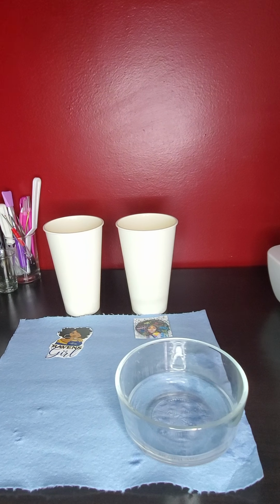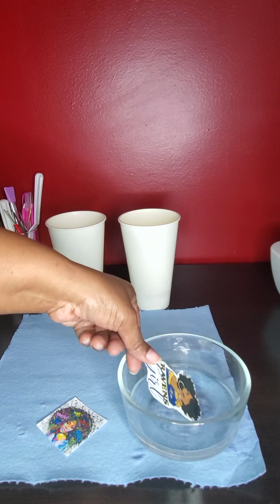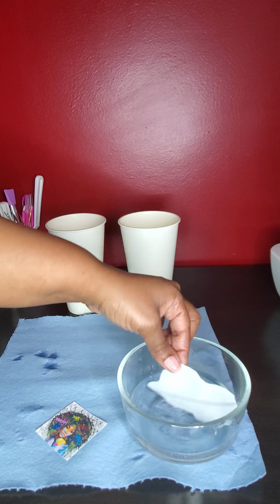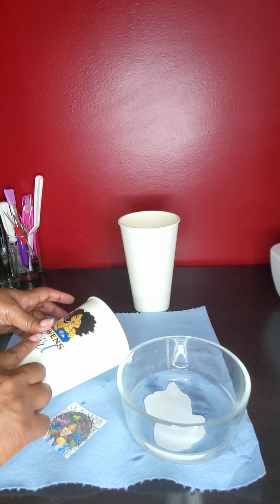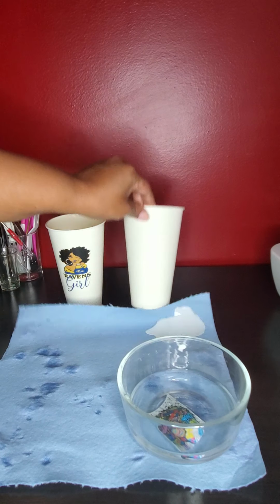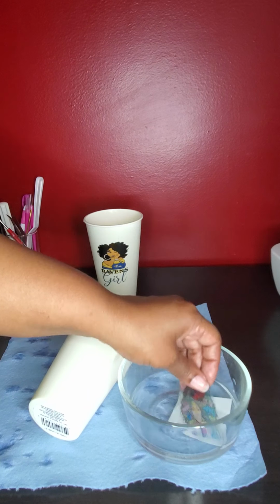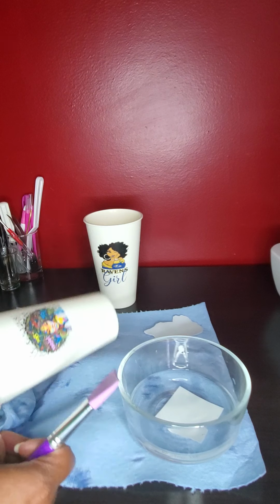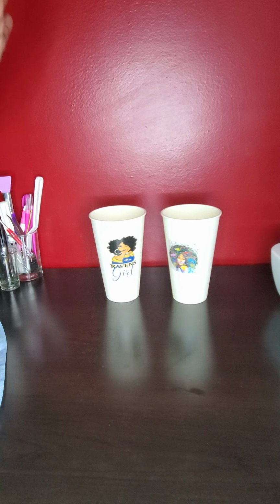How to apply waterslide to plastic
Hey Kings and Queens! WELCOME BACK, if you are returning.  In today's video, I'm talking about how I make these easy-to-make-to-go cups. This project is beginner-friendly!